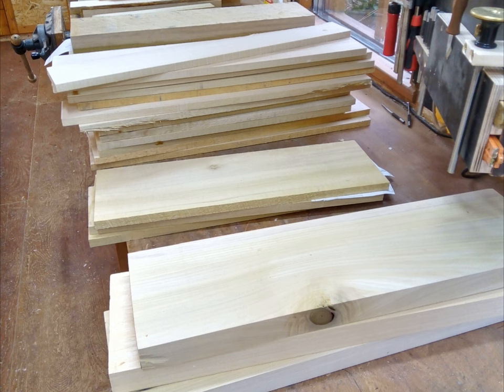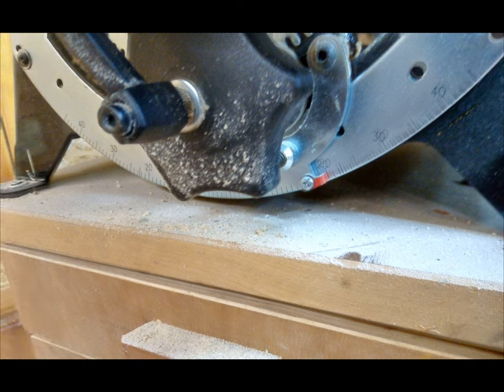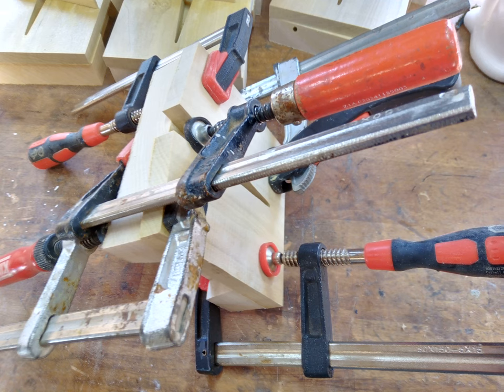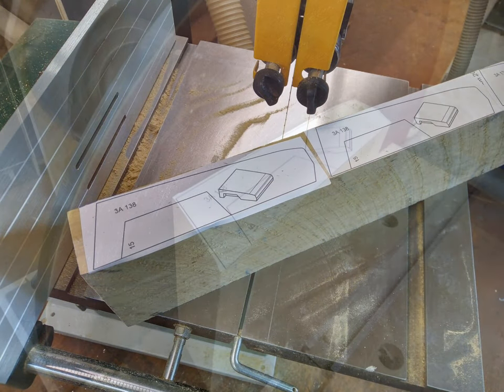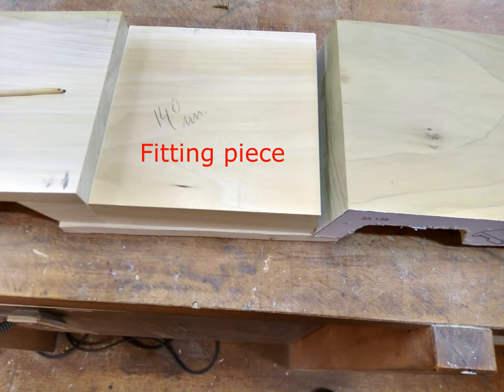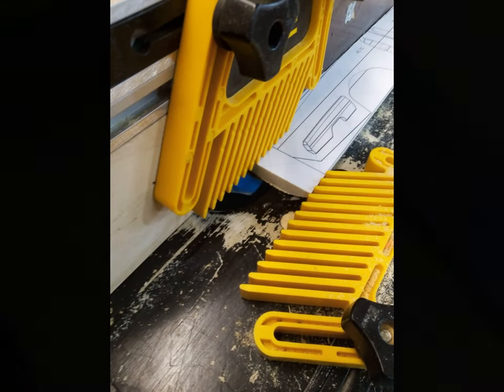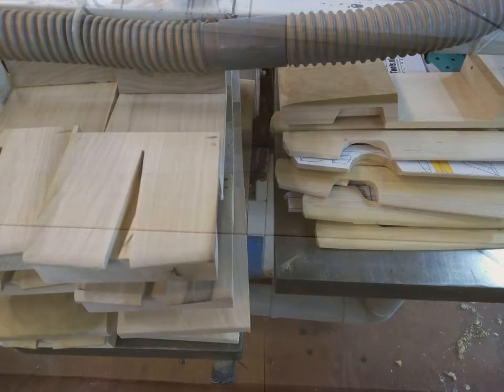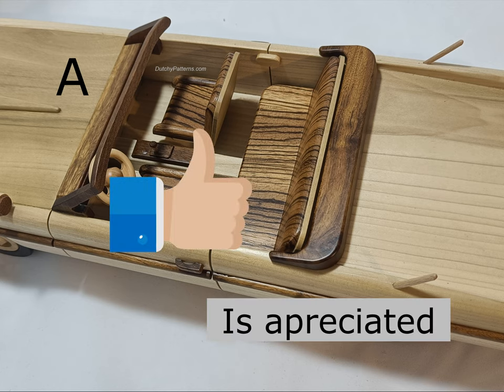Making of the Pontiac Part 1/5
If you want to build this wooden Pontiac you can find plans from it

You will need expert woodworking skills to make these models and it will definitely work in your favor if you have experience in making wooden models. Needing these skills should not discourage you as the documentation of this build is very thorough and consists of a full scale 3D plan as well as full scale templates.

Music: Take your time by Dan Lebowitz and Vault by TrackTribe